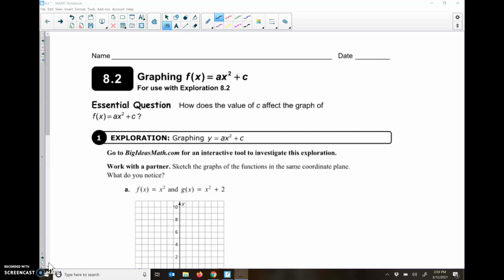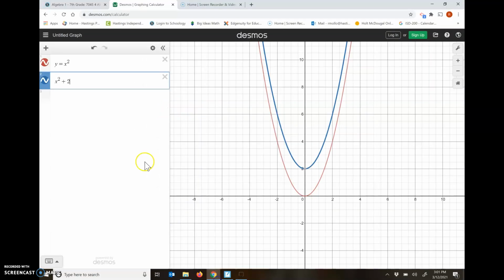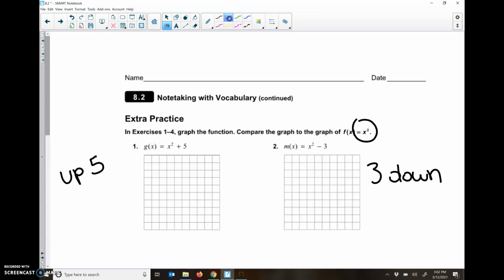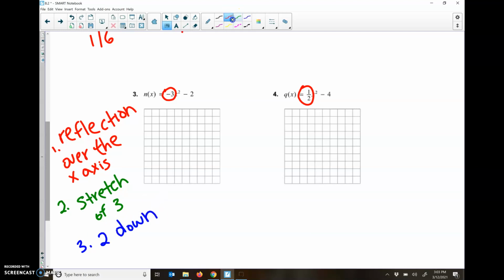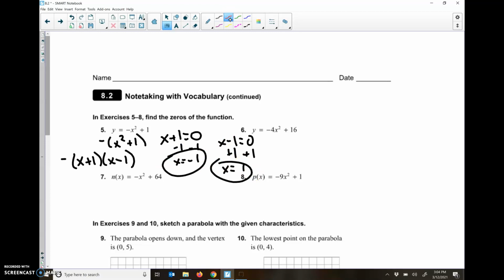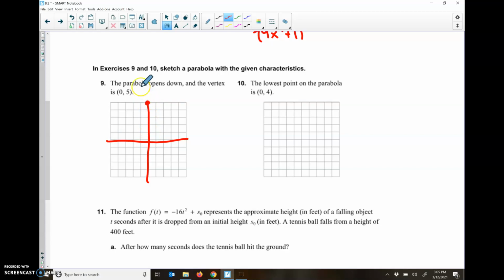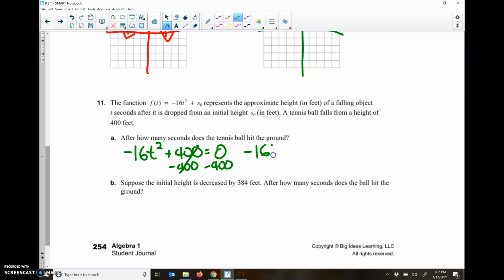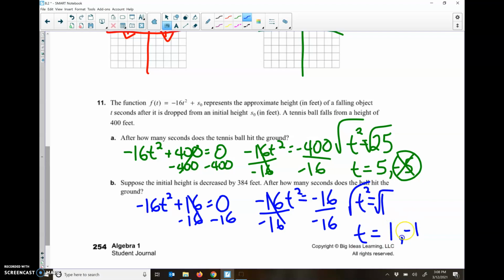Graphing f(x) = ax^2 + c